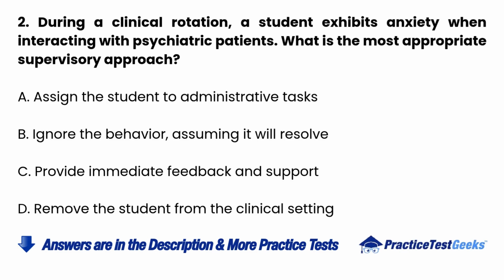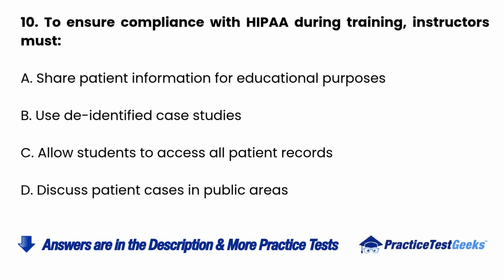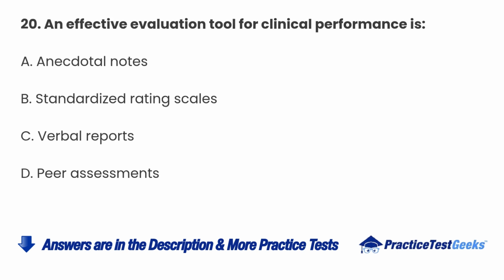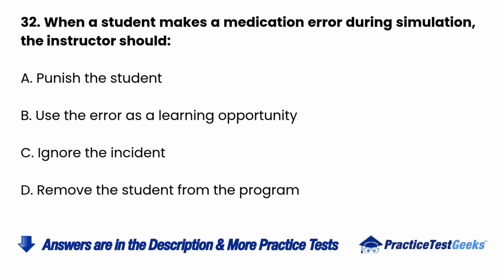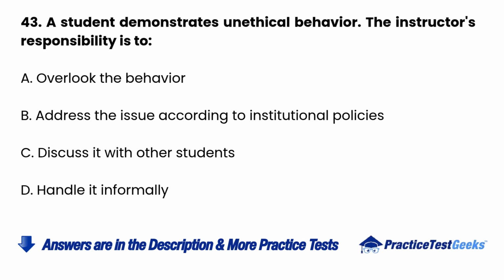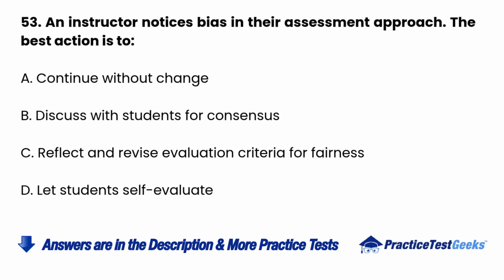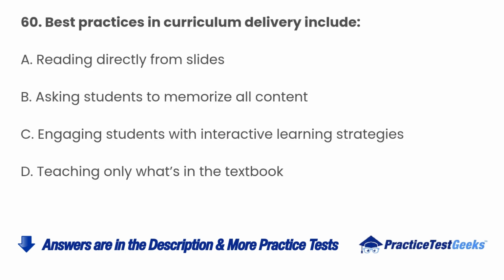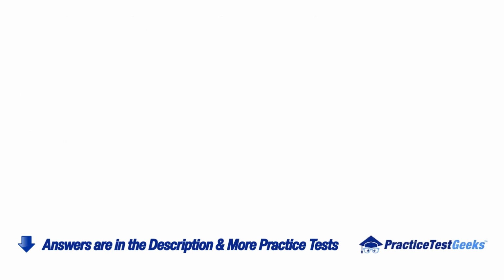CNA Practice Test 2026 Behavioral Health & Psychiatric Aide Exam Questions and Answers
Prepare for your Certified Nursing Assistant Behavioral Health and Psychiatric Aide exam with updated 2026 CNA practice questions, detailed answers, and test preparation strategies to help you succeed in your mental health care career.